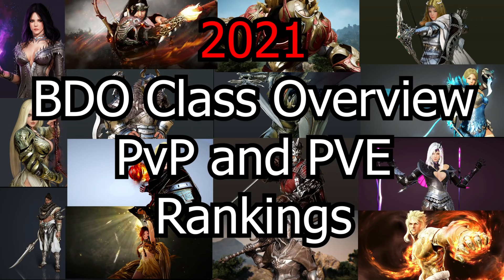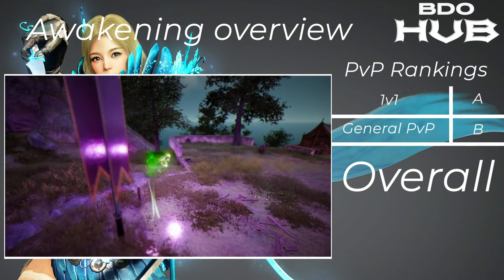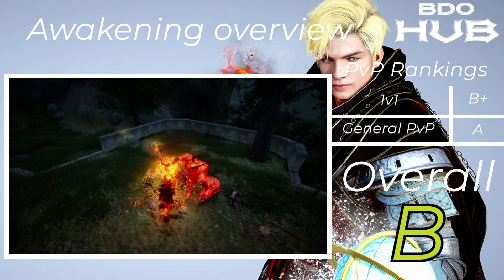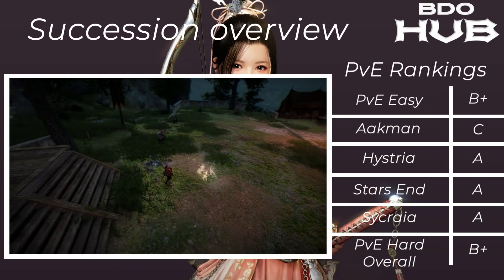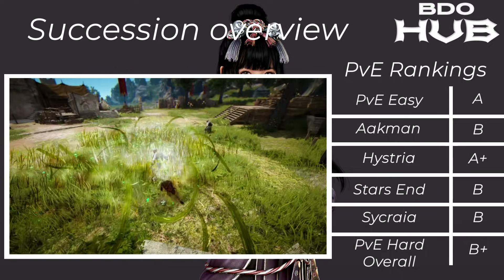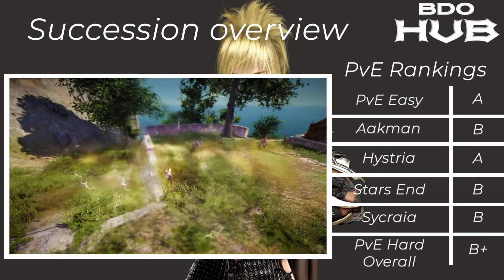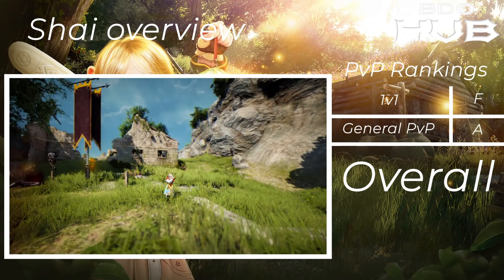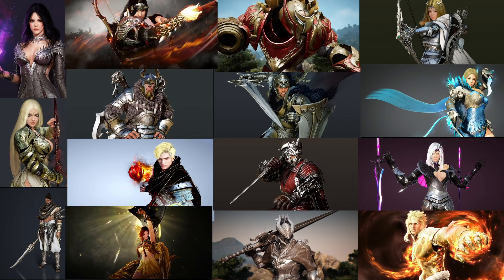Black Desert Online 2021 complete class review and ranking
Yes Hashashin and Nova are on the list, it took a while but its done, all 40 specs all PvE data looked and and ranked against each other. PvP overview as well, I will do a video soon with a tier list following on from this. Any questions leave a comment or catch us on discord.

Timestamps:
Into: 0:00
Warrior: 1:45
Ranger: 2:38
Berserker: 3:32
Valkyrie: 4:26
Wizard: 5:20
Witch: 6:15
Tamer: 7:09
Maehwa: 8:02
Musa: 8:56
Ninja: 9:50
Kunoichi: 10:44
Dark Knight 11:38
Striker: 12:32
Mystic: 13:25
Sorceress: 14:20
Lahn: 15:12
Archer: 16:06
Shai: 16:32
Guardian: 17:01
Hashashin: 17:56
Nova: 18:48
Outro: 19:42

Music Credits -

1. Last Summer by Ikson